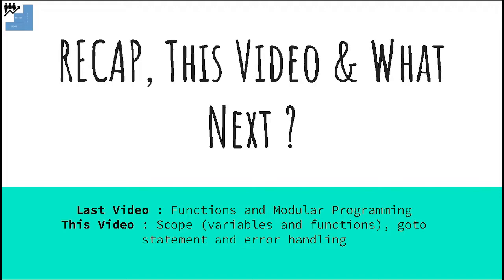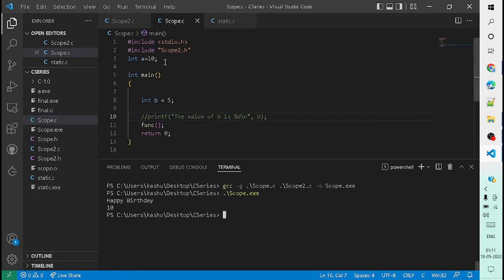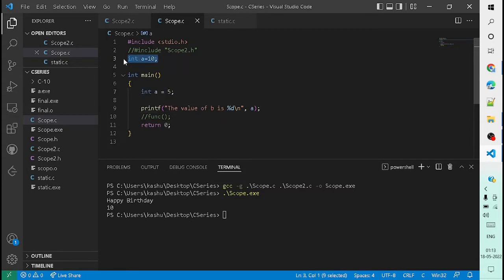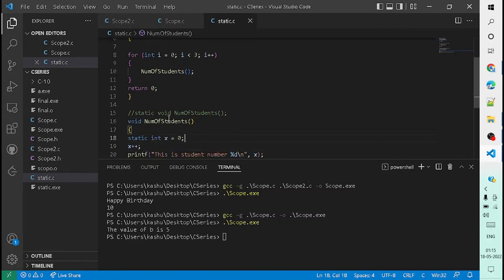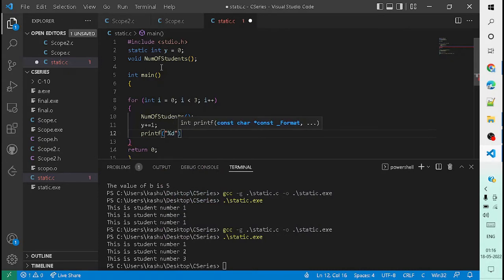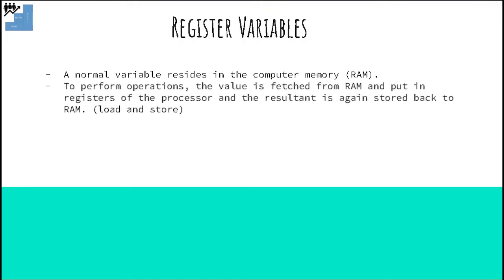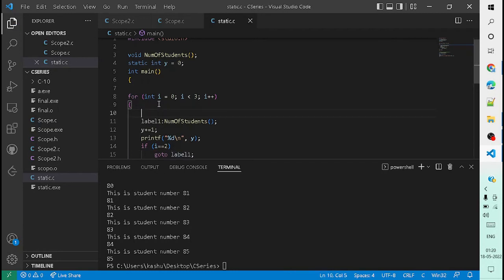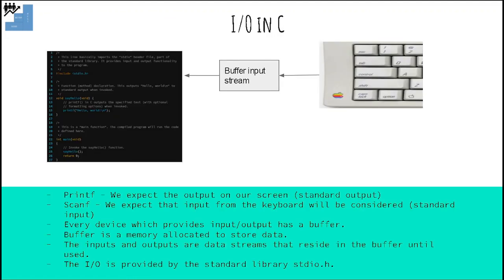C Programming Series - 10 (Scope, register variables, static variables)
This video discusses the scope of variables and functions. The use of static keyword with variables and functions. It further explains the register variables and goto statement.